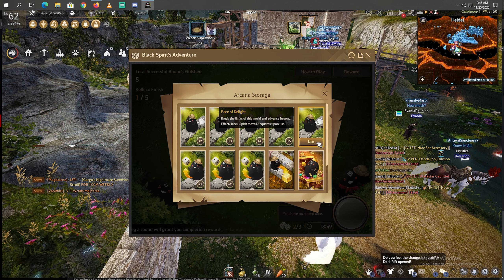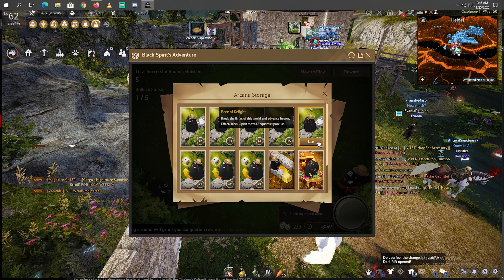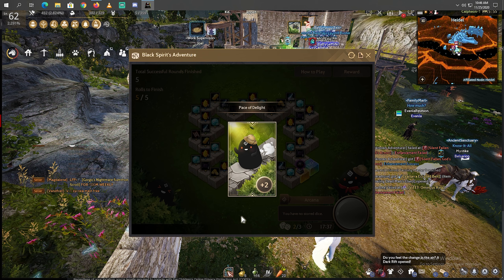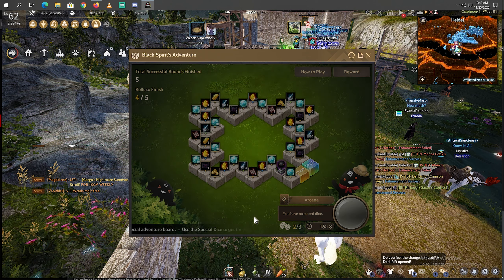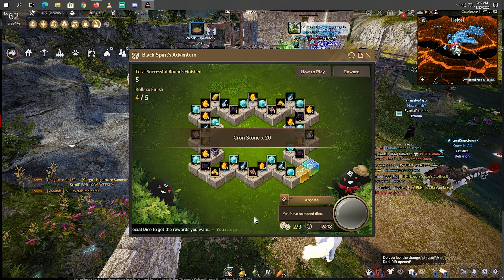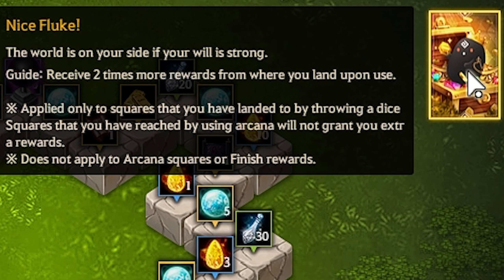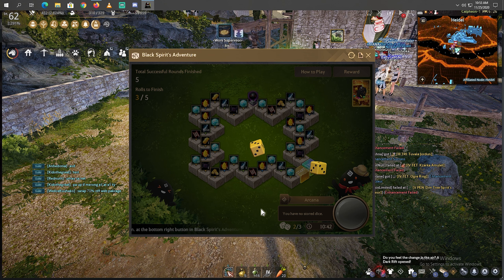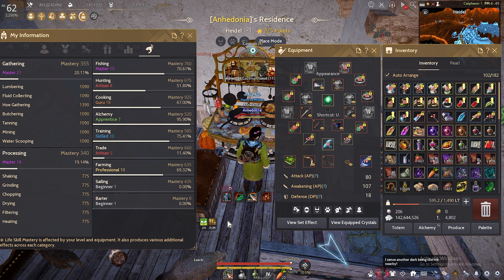BDO - BLACK SPIRIT'S ADVENTURE ARCANA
In this video you'll see the NEW BLACK SPIRIT'S ADVENTURE ARCANA  at Black Desert Online. Hope you enjoy, thanks :)

Consider donating?